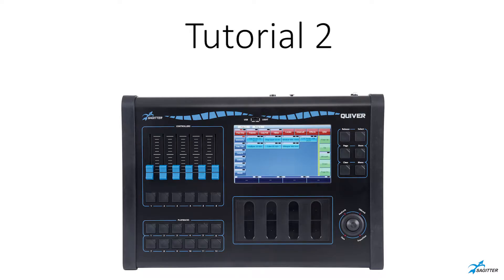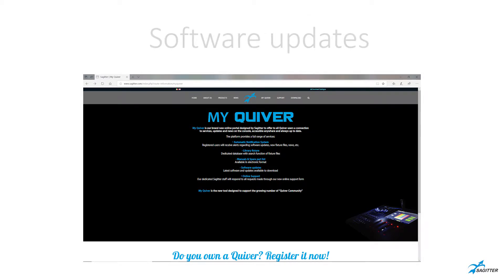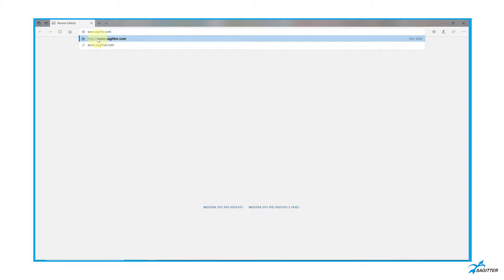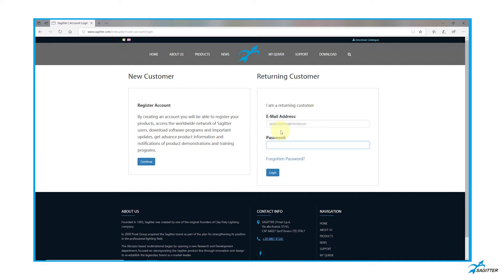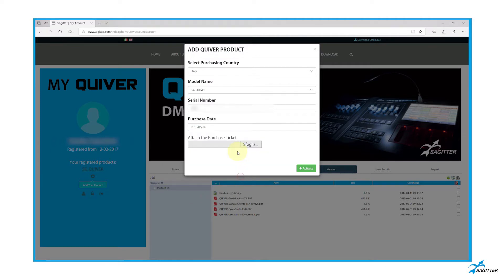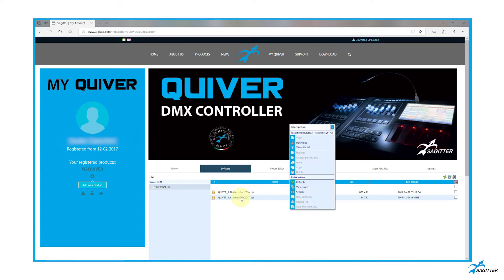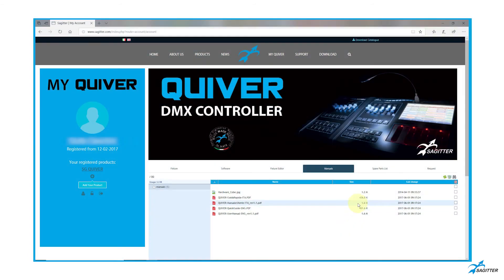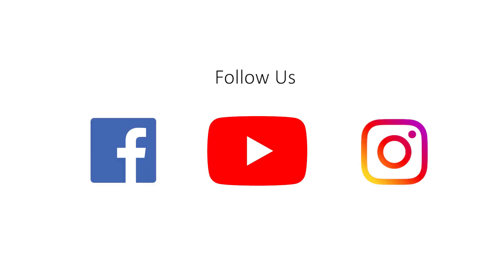Quiver Tutorial Part 2 ENG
Second Quiver video tutorial.

In this new video explains the procedures for registering a new user and the console, essential to gain access to all portal content.